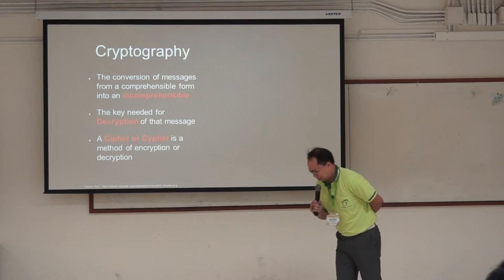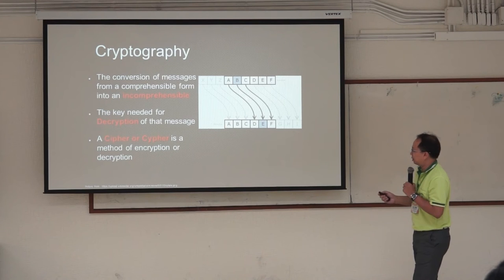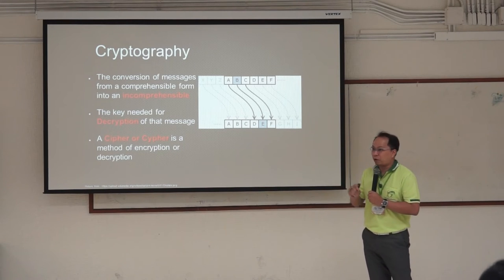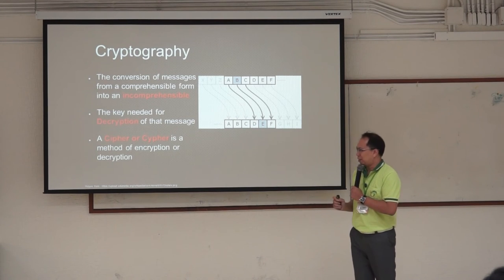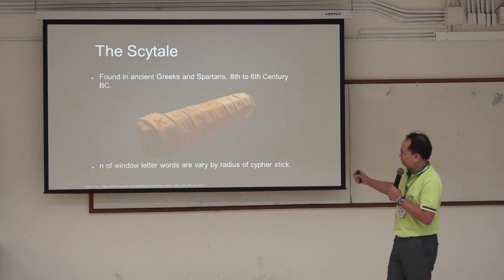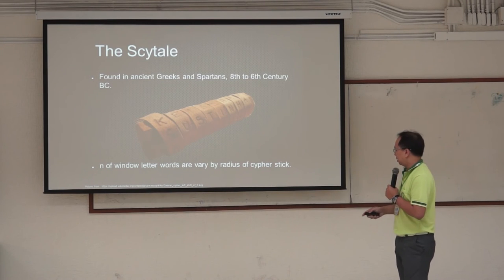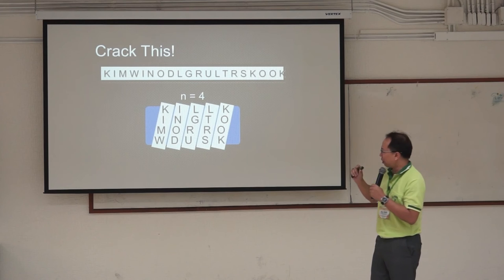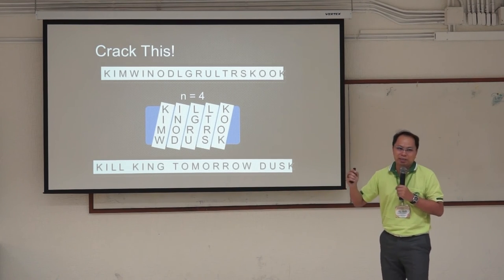Teaching demonstration Before starting the workshop (Mr.Sutthisak Sukhasri)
Teaching demonstration Before starting the workshop
 “Capacity Building for SAT staffs: Effective English Communication in Classroom”
(Mr. Sutthisak  Sukhasri)
at Rajamangala University of Technology Lanna Chiangmai.
May 25 th – June 3 rd , 2016
By...SAT RMUTL
Editor-ARIT RMUTL